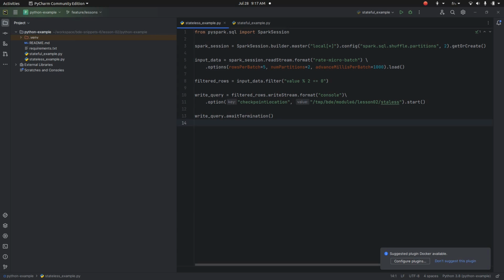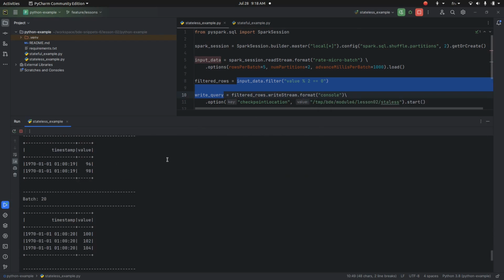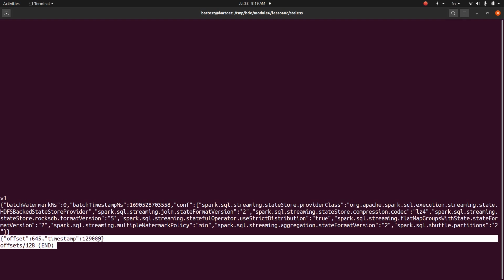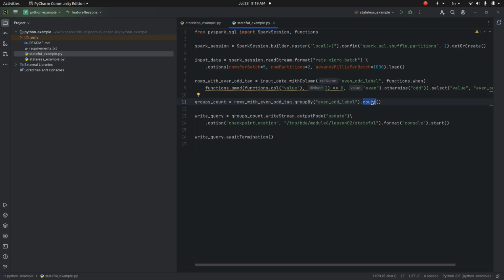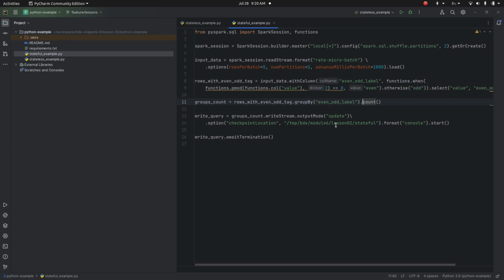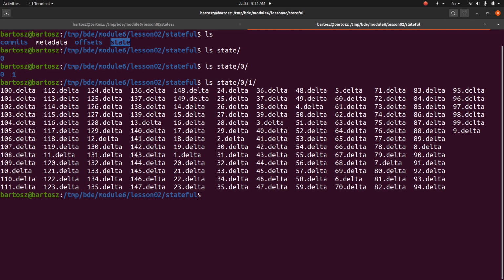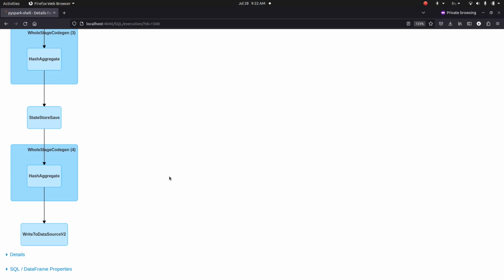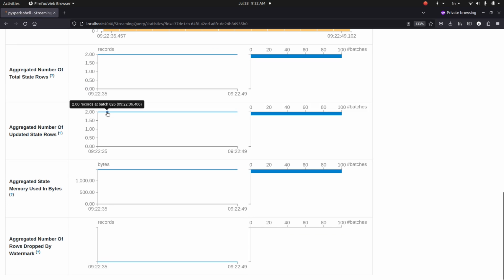MSP / M04 / 02-demo | Stateless vs. stateful